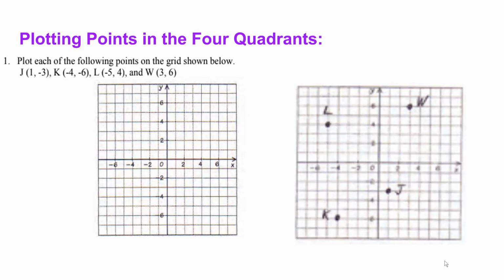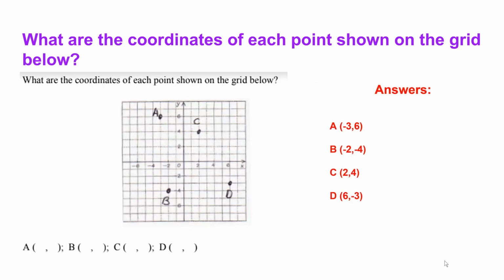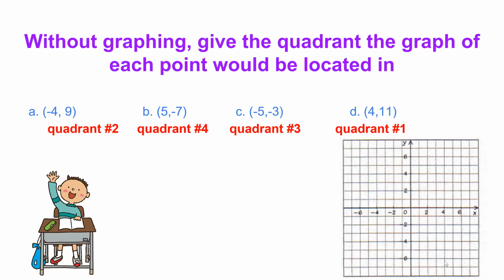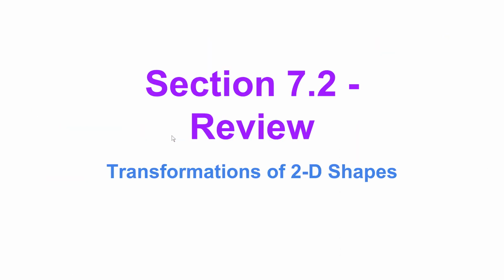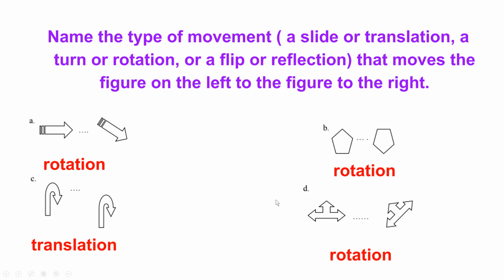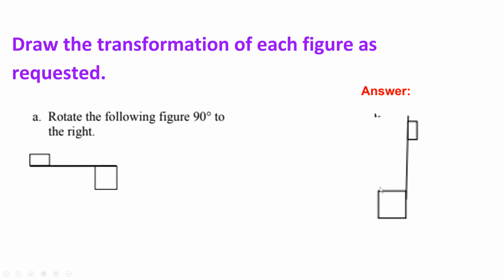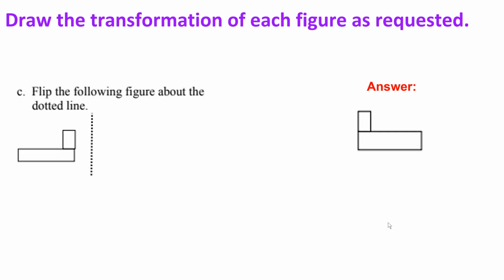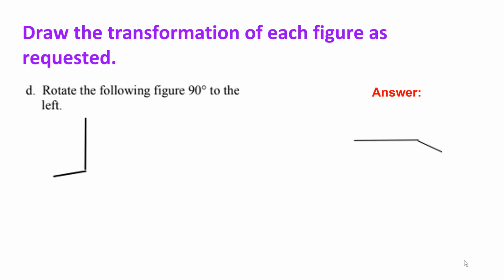Unit 7.1-7.2 Review